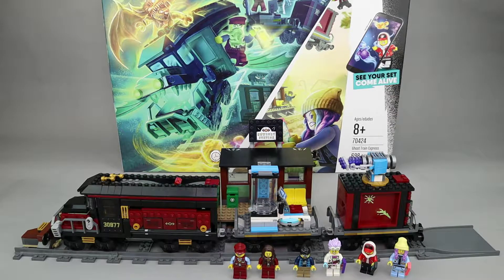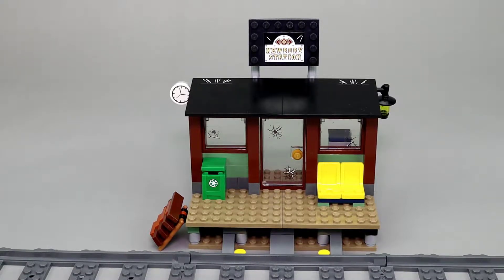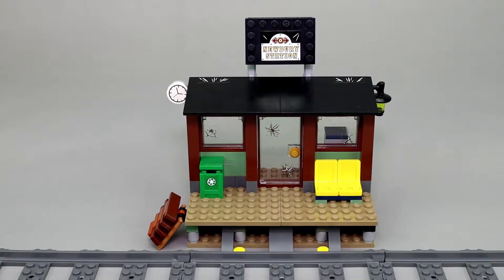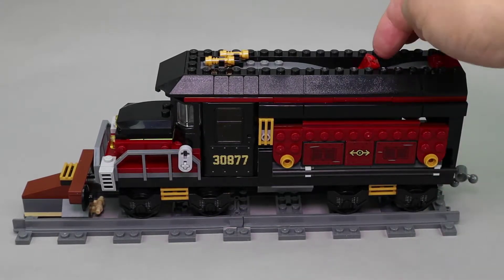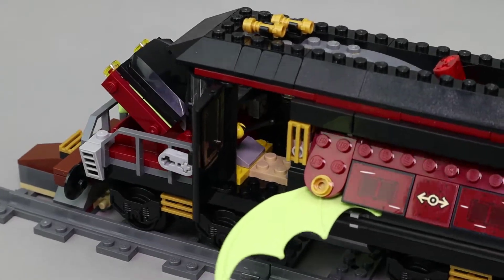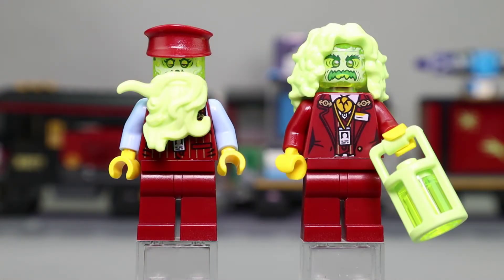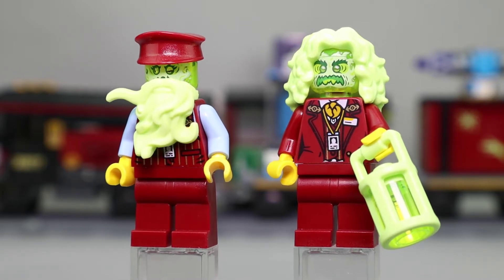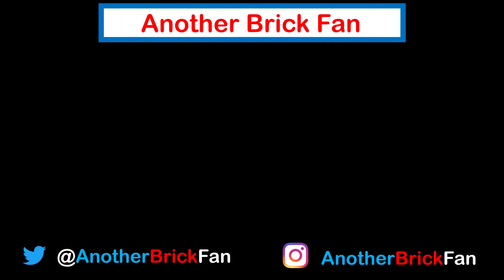LEGO Ghost Train review set 70424 includes AR Gameplay!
My review of the LEGO Hidden Side Ghost Train, my favorite set from this new theme. This is a good looking train and it has some very clever ghost transformations. A great buy as well.